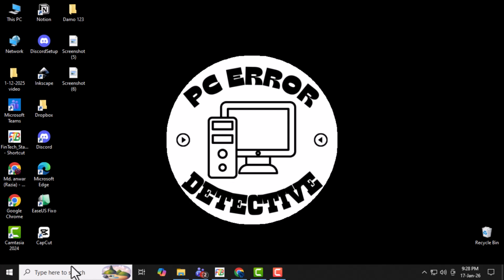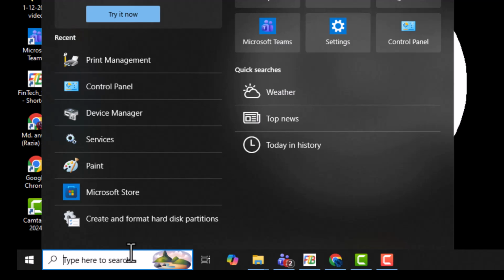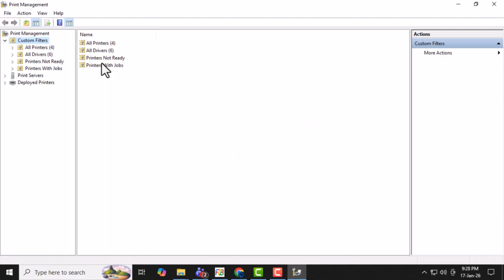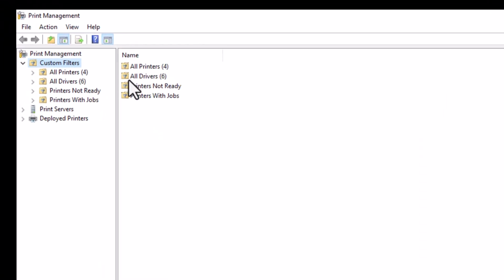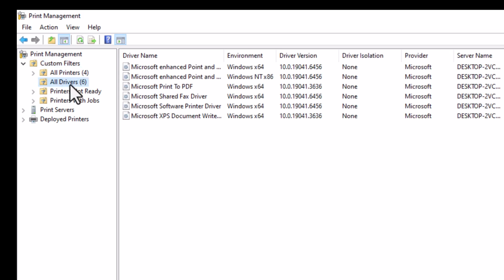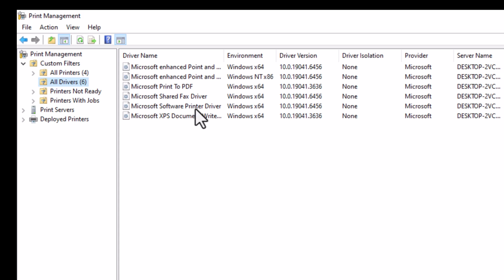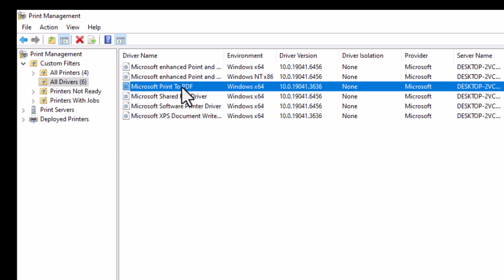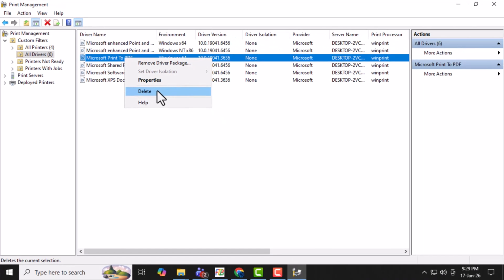How to Uninstall Printer Drivers in Windows 10 | Clean Up Old Drivers (2026)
📝 Learn how to uninstall printer drivers in Windows 10 to remove old or unwanted drivers quickly and easily. This video guides you through the simple steps to do it safely and efficiently using a built-in Windows tool. I'll show you how to access the Print Management console to view all installed drivers. You'll learn to identify and select the specific driver you want to remove. Finally, I'll walk you through the deletion process to clean up your system.

⏱️ -- TIMESTAMPS --
0:00 - Introduction to Uninstalling Printer Drivers
0:15 - Step 1: Click the Windows Search Box
0:24 - Step 2: Type "Print Management"
0:35 - Step 3: Open the Print Management App
0:42 - Step 4: Click on "All Drivers"
0:54 - Step 5: Locate the Driver to Uninstall
1:04 - Step 6: Right-Click and Delete the Driver